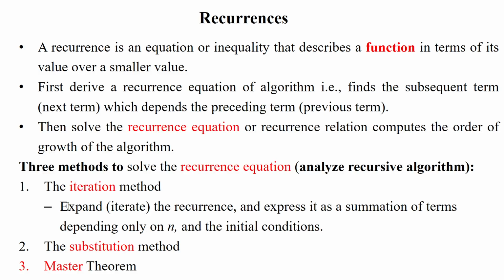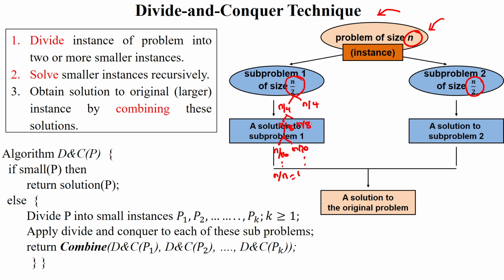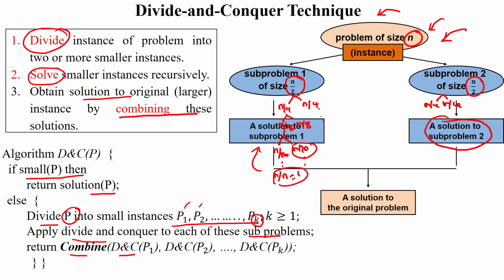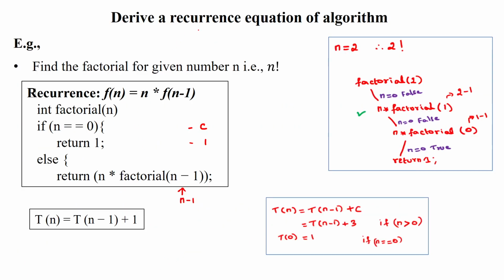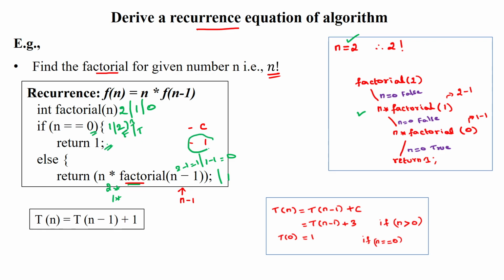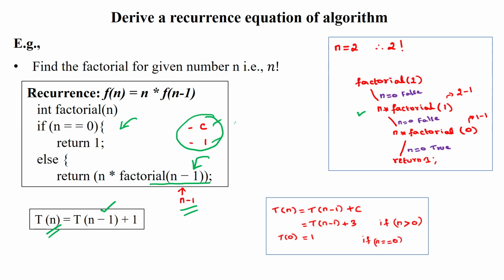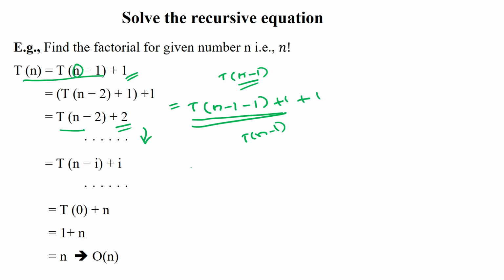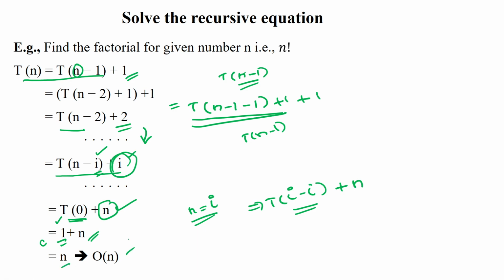13 Recurrence relation or Recurrence Equation of an algorithm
Recurrence relation or Recurrence Equation of an algorithm,
Three methods:
The iteration method
The substitution method
Master Theorem